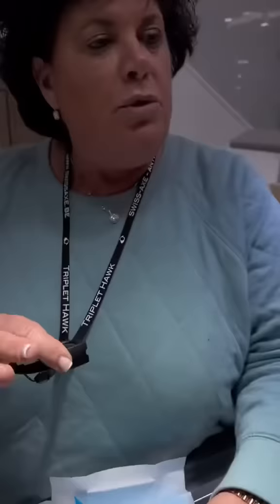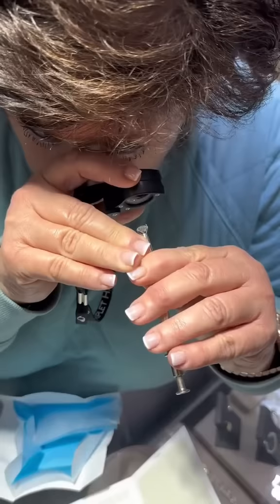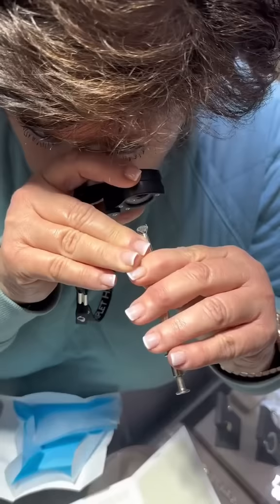Part 2 Kerri teaches vookum about dia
Credit to vookum just a fan